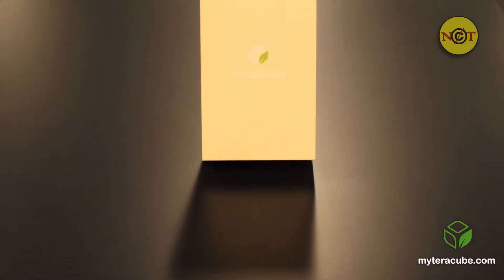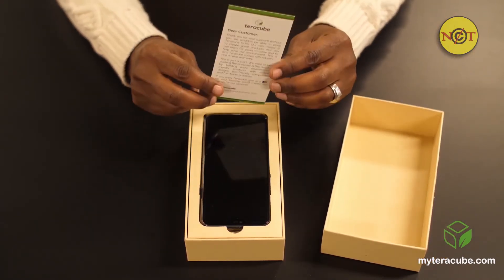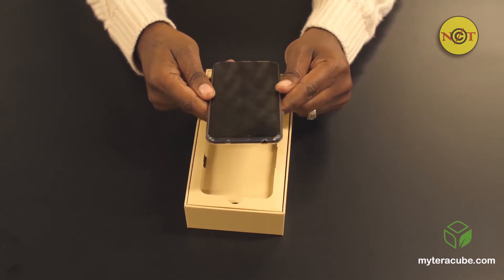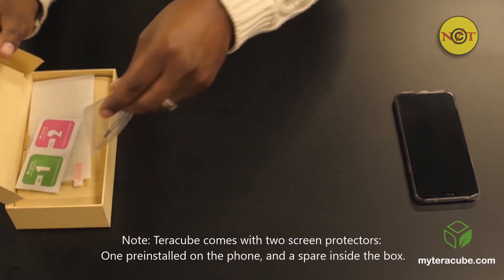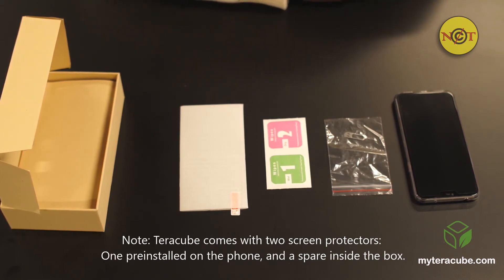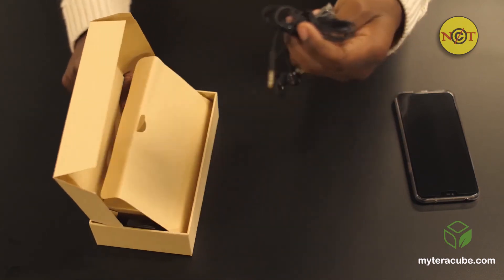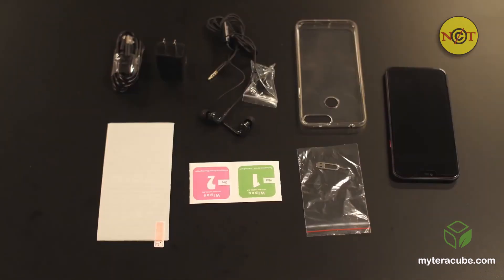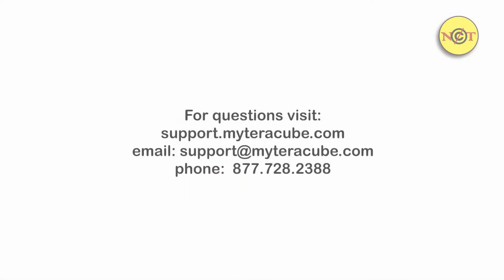Teracube Unboxing | NO COPYRIGHT TECH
Julien gives instruction on unboxing the Teracube phone and explains what it included in the box.

Unlimited Hosting For Website

Amazin Affliation

Amazon Prime Discounted Monthly Offering

Your willingness to support our cause is appreciated.

Social Links